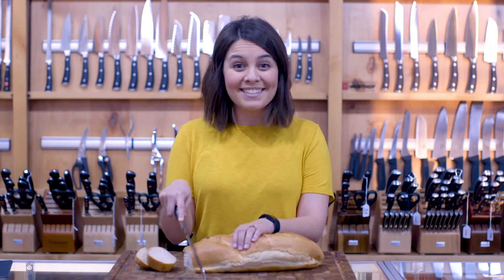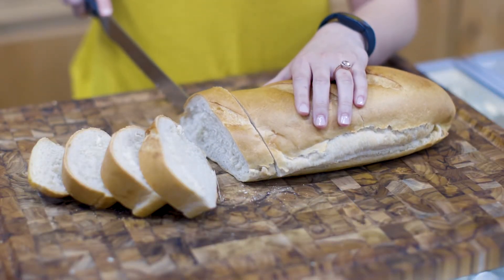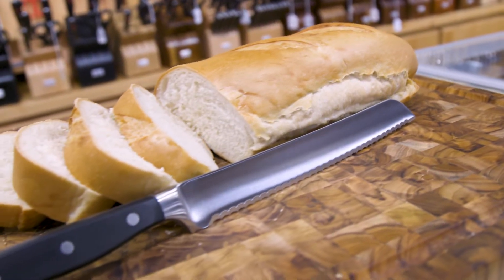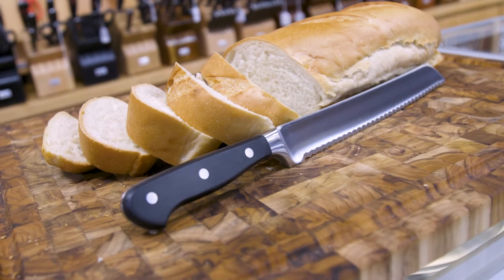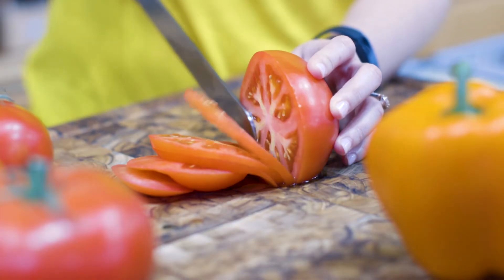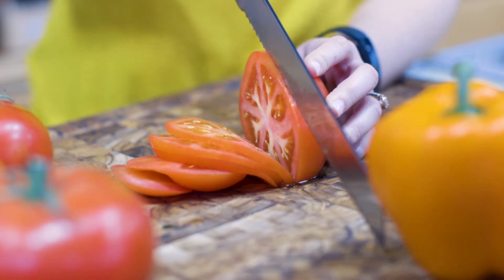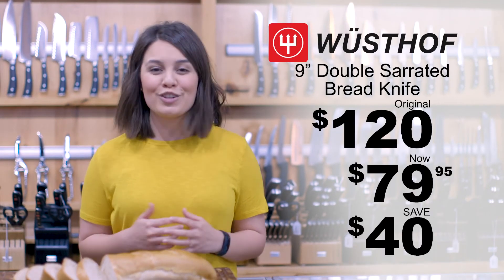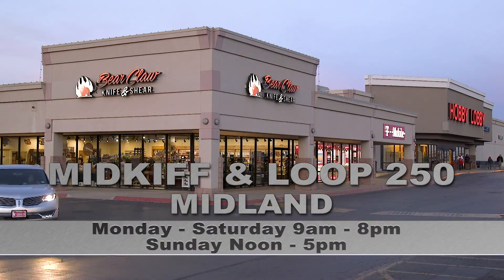Bear Claw - Wusthof Bread Knife